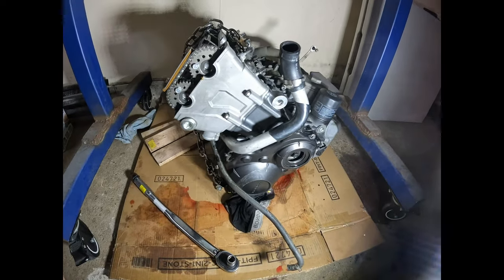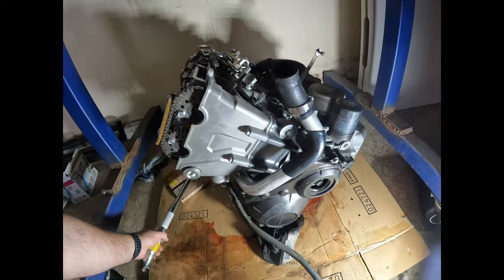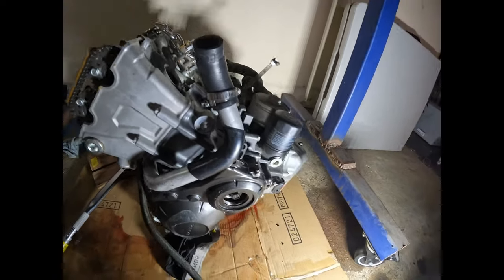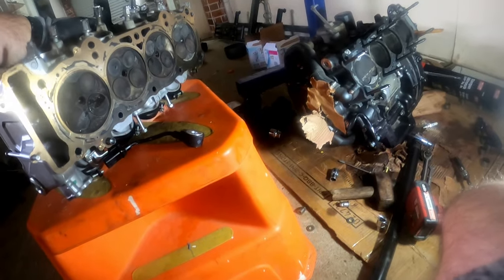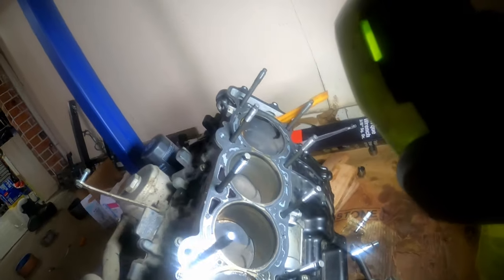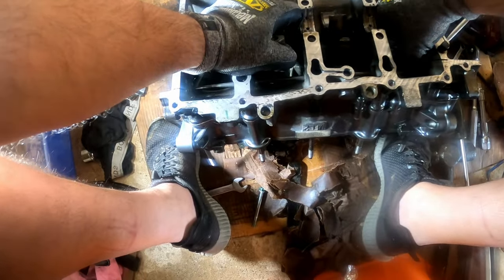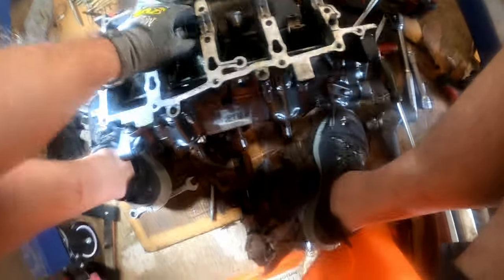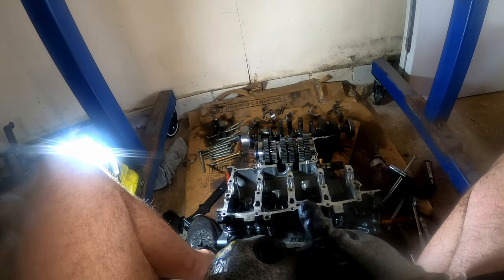Seized Engine Tear-Down ASMR | 2008 Honda CBR1000RR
Experience the teardown of a seized 2008 Honda CBR1000RR engine in ASMR style, where we dive into finding the root cause of the engine failure. From head removal to splitting the crankcase, this project motorcycle teardown will answer questions like, "Can Nikasil be honed?" Perfect for gearheads, mechanics, and ASMR fans alike.

Chapters:
00:00 - Introduction
00:36 - Diagnosis
01:36 - Head Removal
03:26 - Splitting Crankcase
04:37 - Removing Crankshaft
06:07 - Finding Where It's Seized.
12:16 - Bible Verse